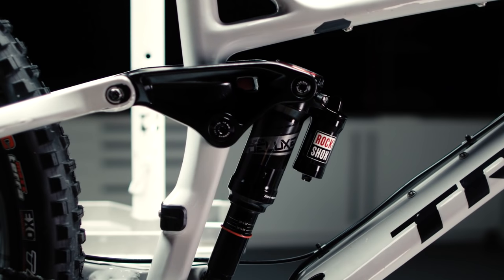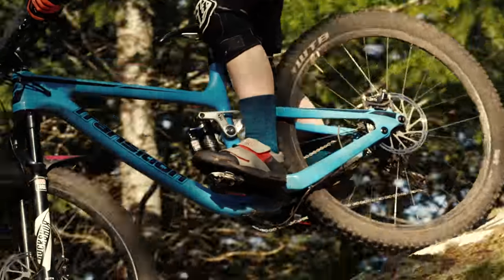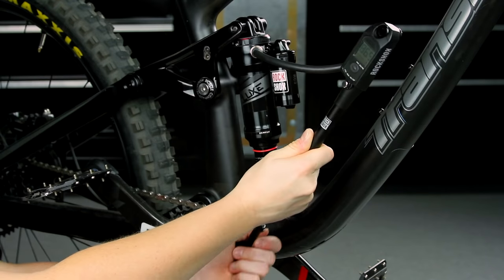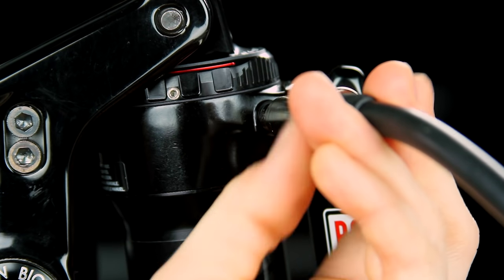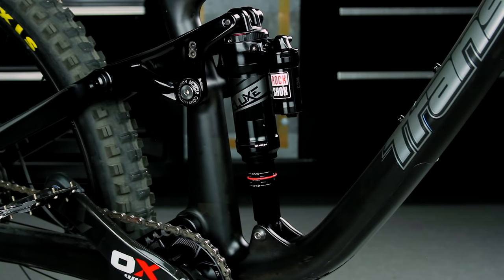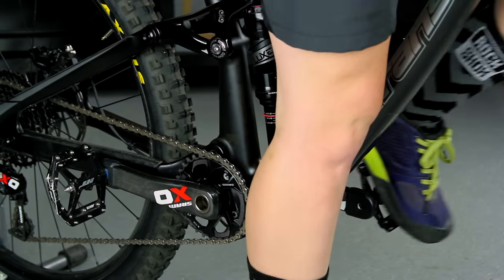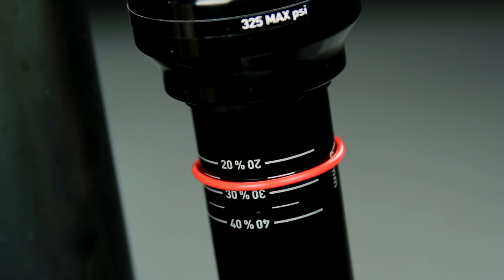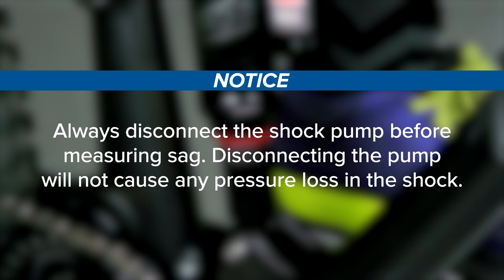RockShox Debon Air and Solo Air Rear Shock Sag Setup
This video will guide you through the sag setup process for RockShox rear shocks with Debon Air and Solo Air Technologies.